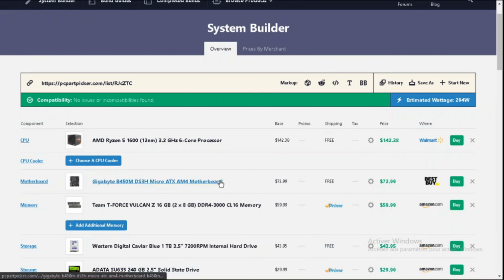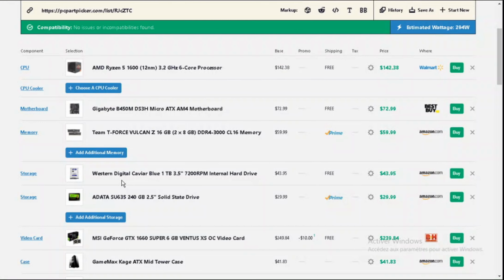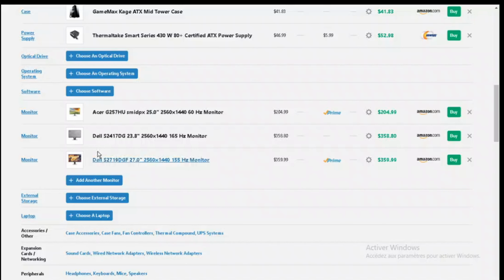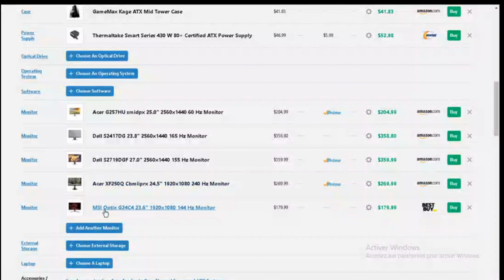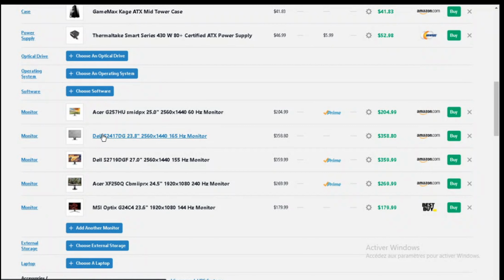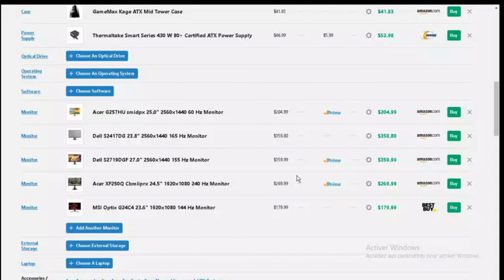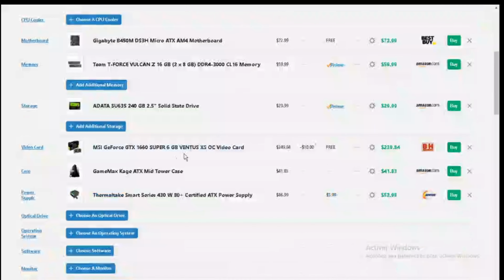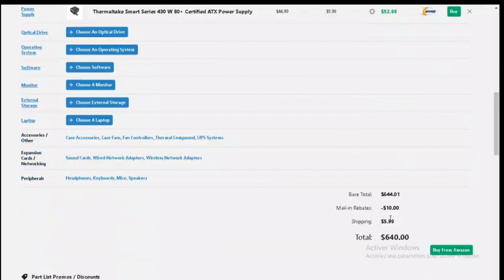2k for just 650$ ful pc build (with the mointor)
ful great 2k build for just 650$pc build with the monitor :)
 link for the parte
CPU : amazon
Storage : hdd amazon
ssd amazon
Case : amazon
Power Supply : amazon
my 5 Recommendations mointor :
# 1080P
1 : acer 24.5" /1ms/240hz/tn : amazon
2 : msi 23.6"/144hz/1ms/va : amazon
Description=MSI%20Optix%20G24C4&cm_re=MSI_Optix_G24C4-_-9SIA8YFAMP3996-_-Product&quicklink=true
1 : acer 25"/4ms/60hz/IPS : amazon
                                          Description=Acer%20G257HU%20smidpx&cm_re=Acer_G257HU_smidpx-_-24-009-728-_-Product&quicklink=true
2 : dell 27"/1ms/144hz/tn : amazon
3 :dell 3.8"/ 1ms/165/tn : amazon